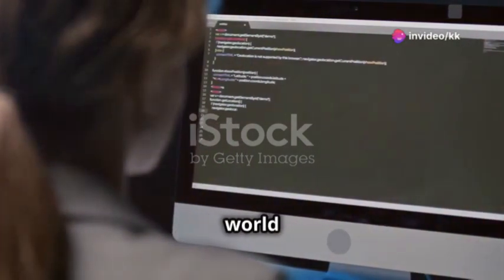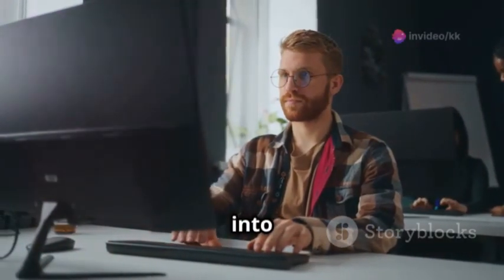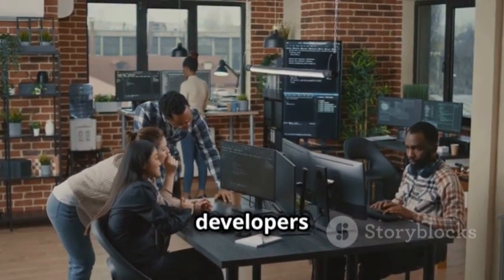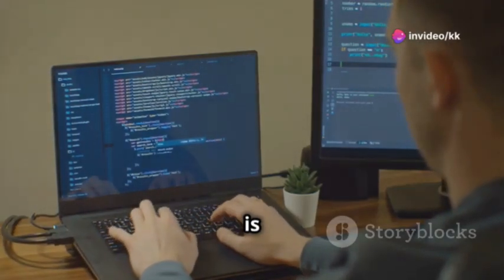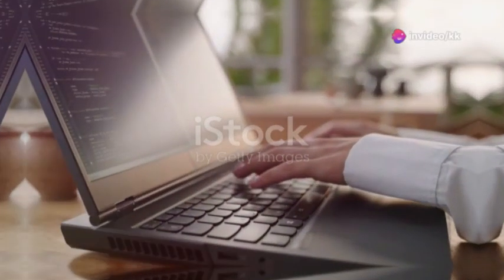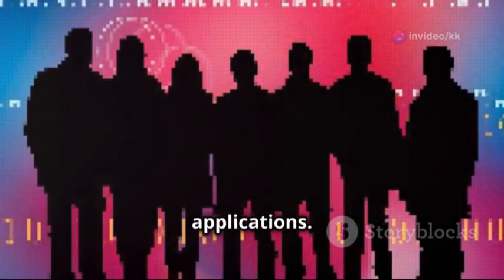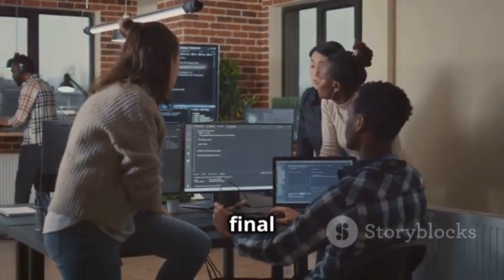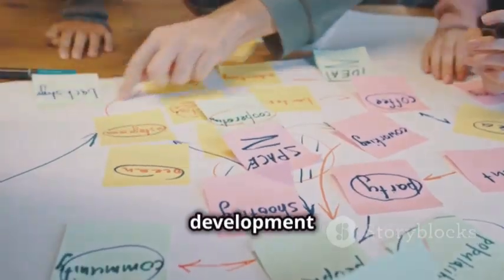Full Stack Web Development Course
Timecodes:-
0:00 - Introduction to Frontend Frameworks
1:47 - The Rise of React
2:34 - Understanding JSX in React
3:18 - The Building Blocks of React
4:00 - Props and State in React
5:36 - Navigating with React Router
6:20 - State Management with React Hooks
6:58 - An Alternative Framework
7:39 - Components, Services, and Directives in Angular
8:29 - Another Popular Choice
9:10 - Choosing the Right Frontend Framework